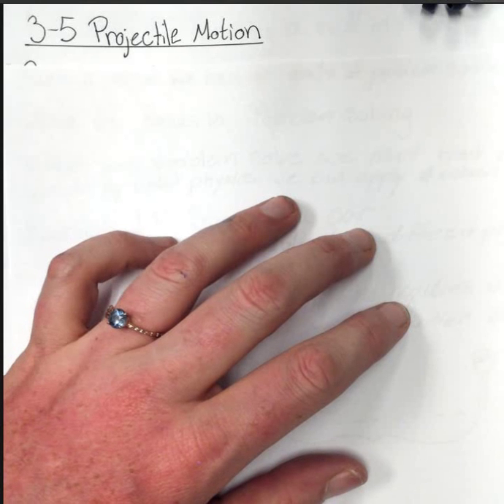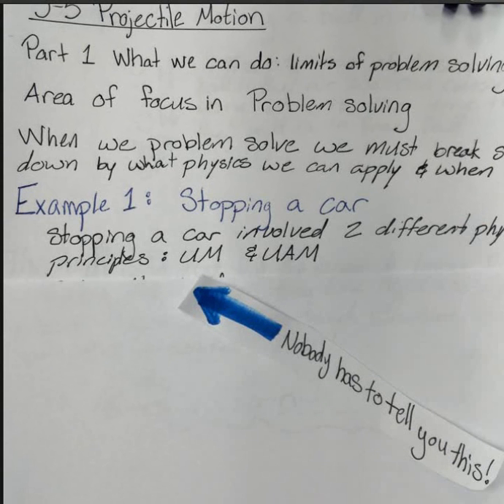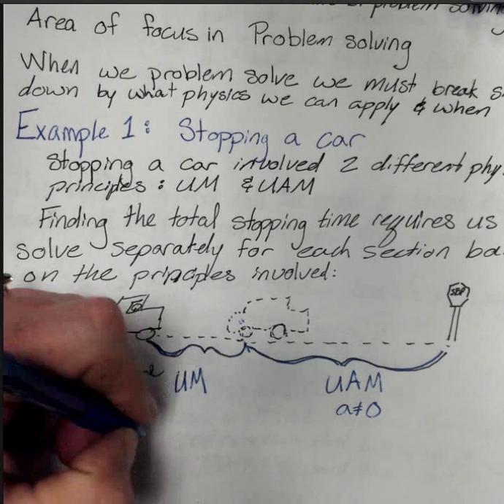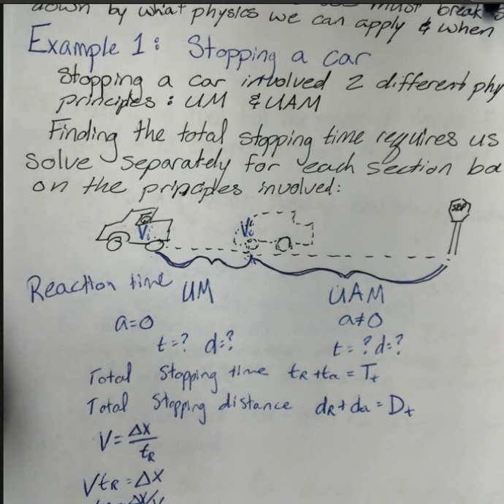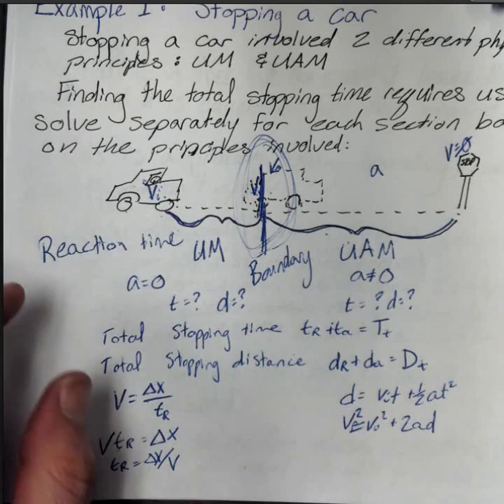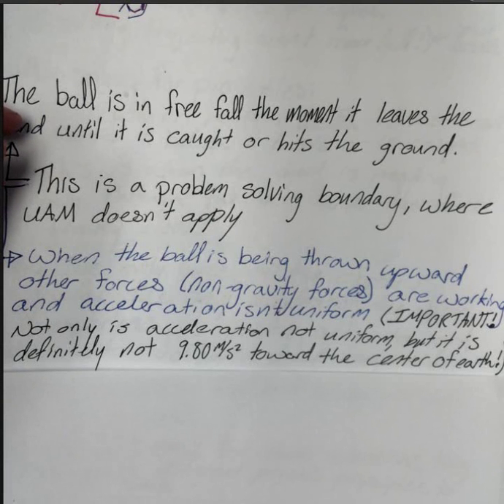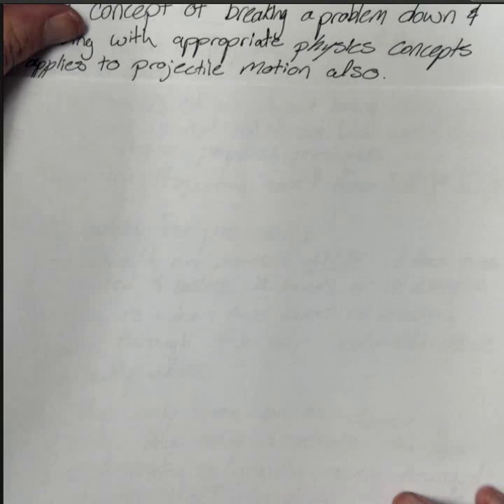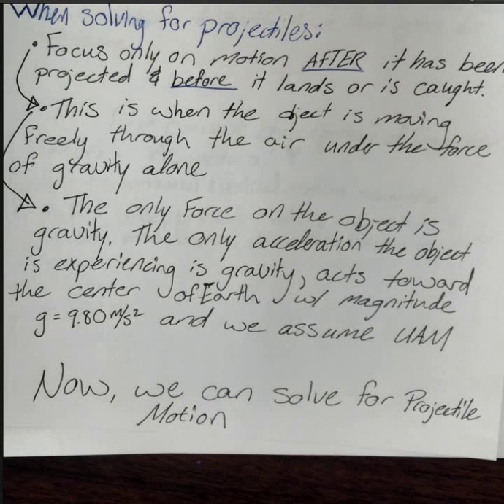3-5 Projectile Motion & Problem Boundaries